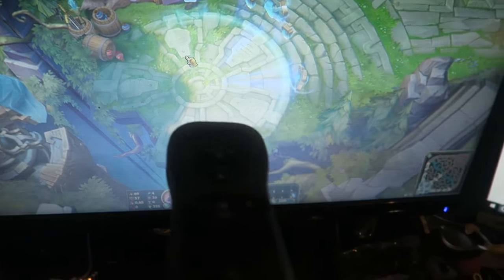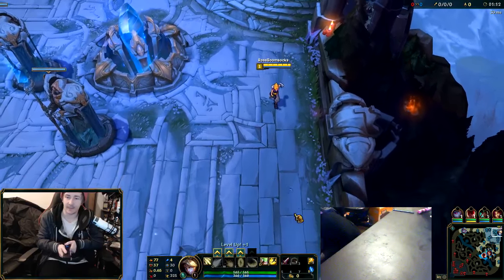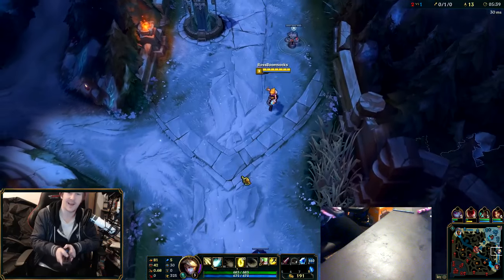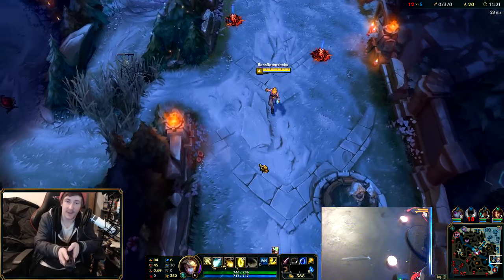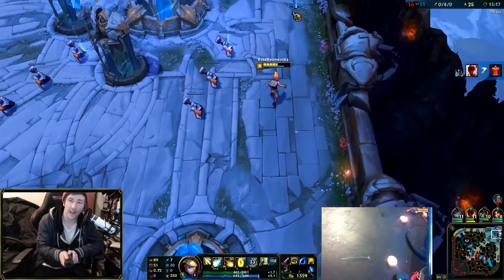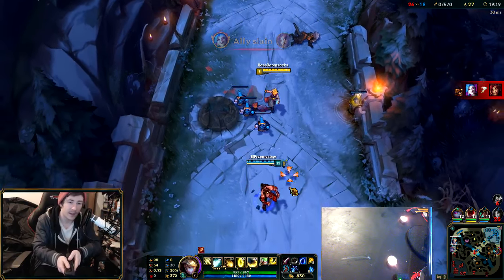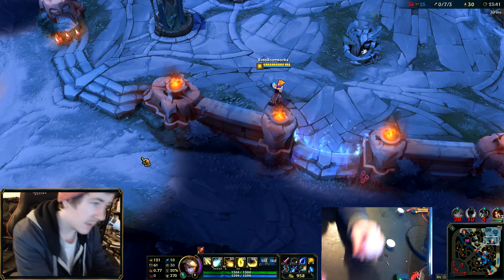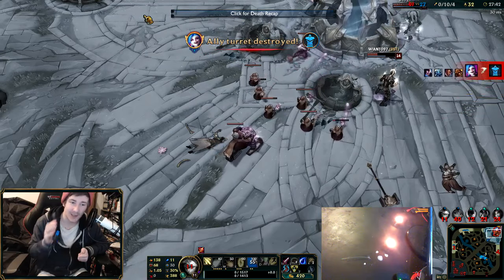PLAYING EZREAL WITH A WIIMOTE - WEIRD LEAGUE OF LEGENDS